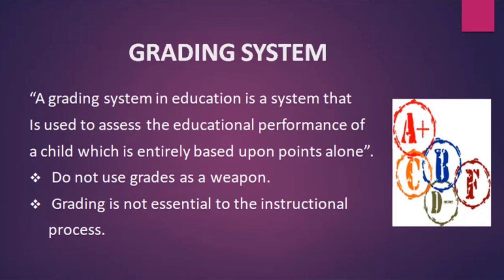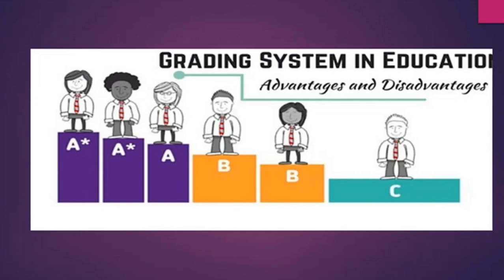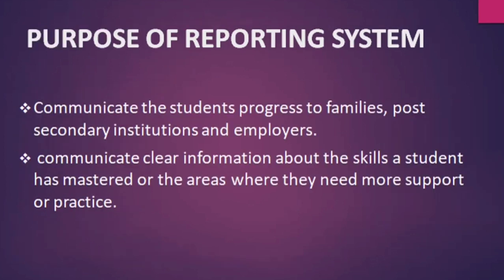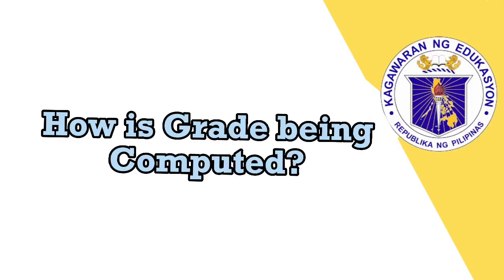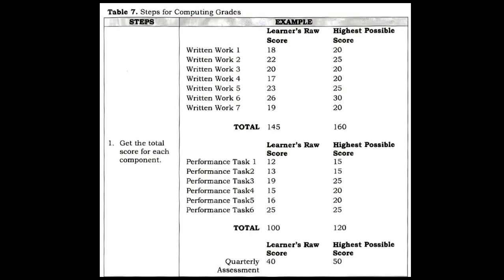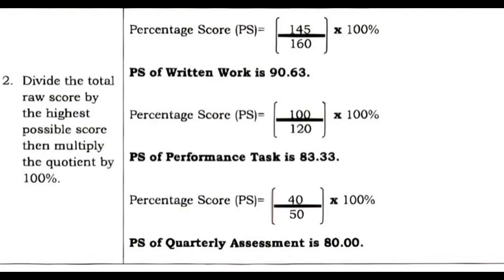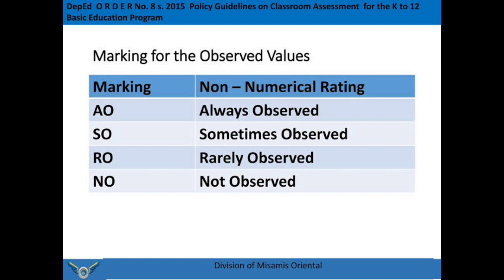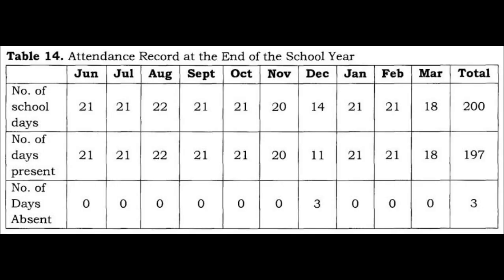GRADING AND REPORTING SYSTEM